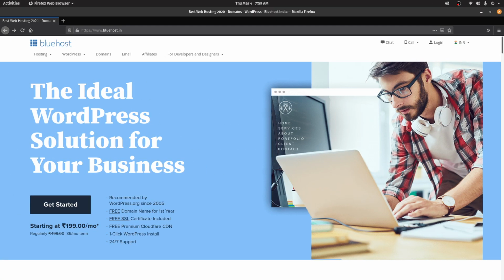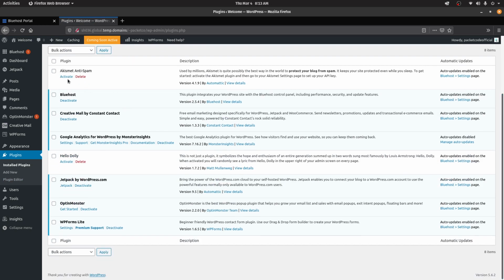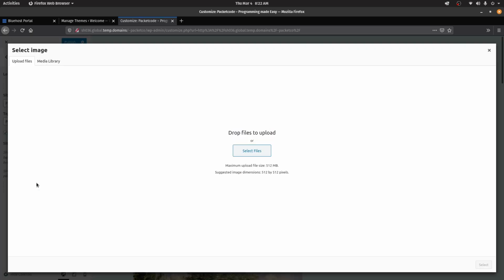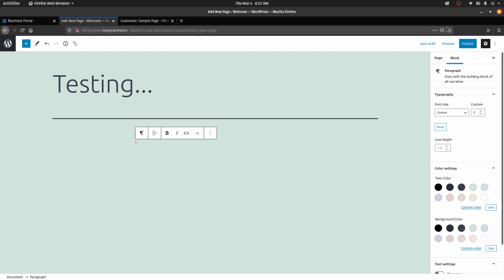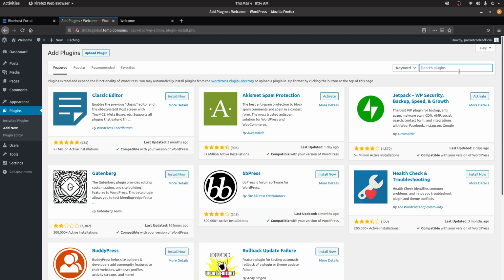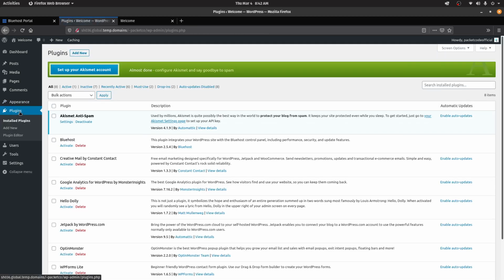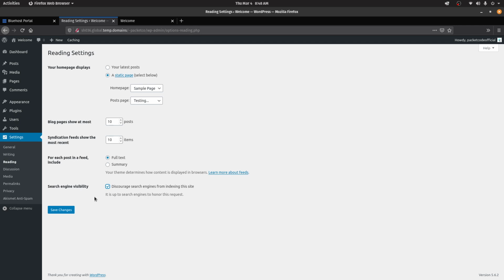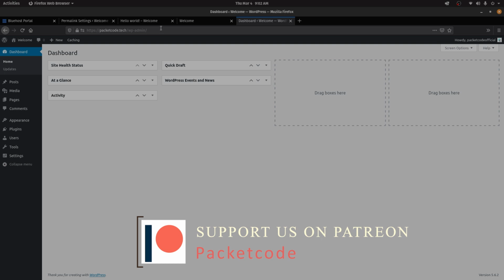Wordpress Crash Course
Today we are going to learn about WordPress.